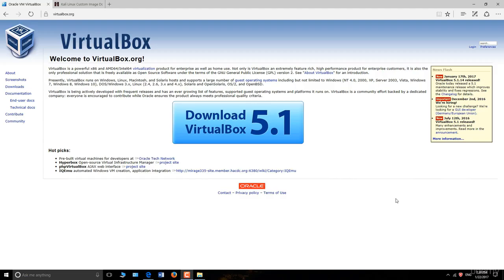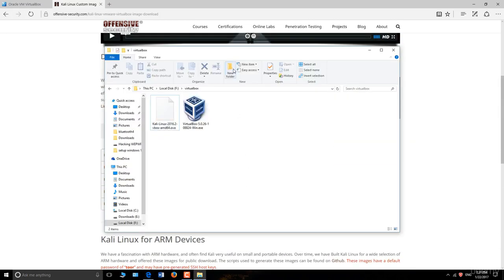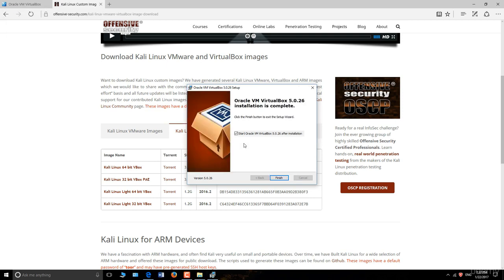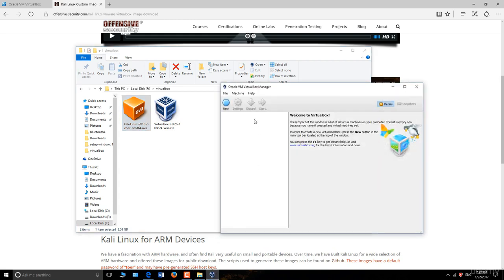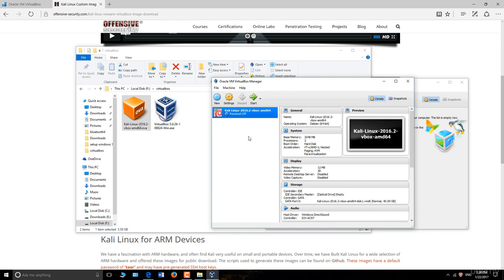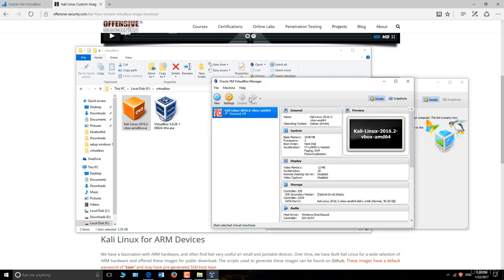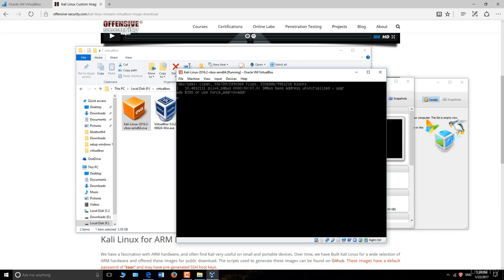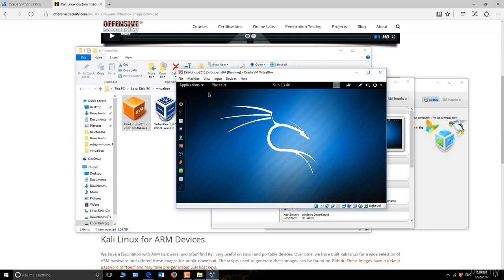1 Installing Kali Linux 2 0 as a Virtual Machine VirtualBox [ Windows 10 hacking)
1 Installing Kali Linux 2 0 as a Virtual Machine VirtualBox [ Windows 10 hacking